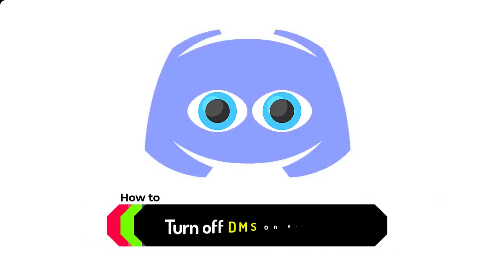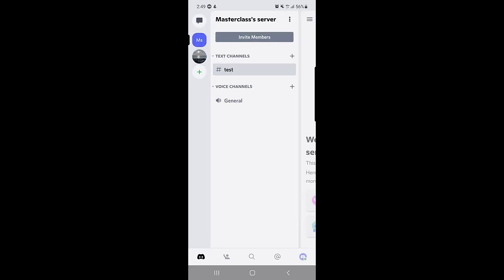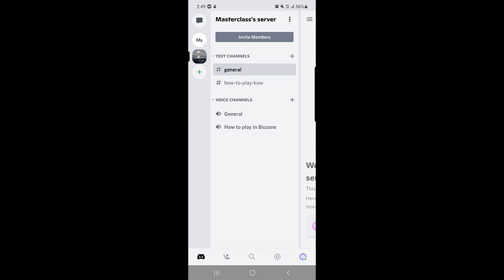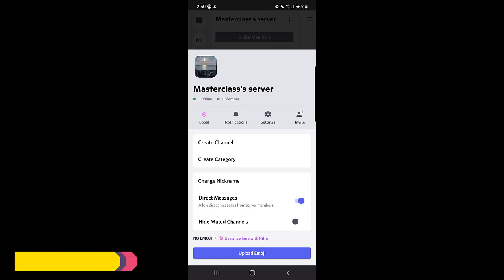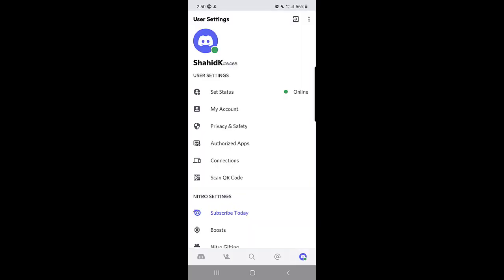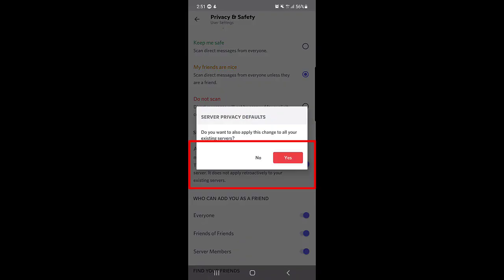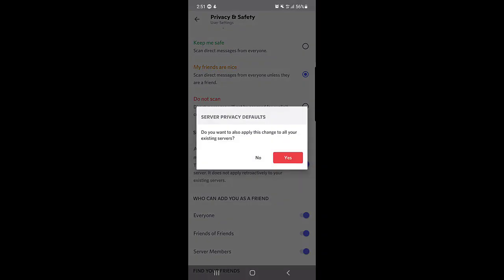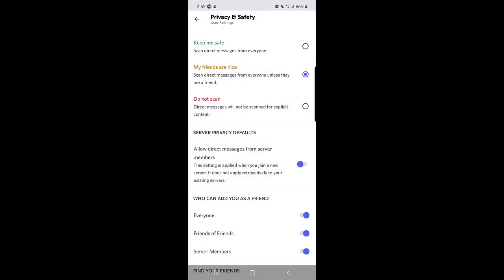How to Turn off DMS on Discord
Discord, how to turn off dms on discord, in this discord tutorial you will be learning how to disable dms on discord, so if you want to turn off dms from a server or if you want to disable dms on your account then you should watch this.

VIDEO COVER::
how to disable dms on discord
how to disable dms from non friends on discord
how to disable dms from friends on discord
how to disable dms on discord mobile
how to disable dms in discord
how to turn off dms on discord mobile
how to turn off dms on discord from everyone
how to turn off messages on discord
how to disable messages on discord
discord tutorial